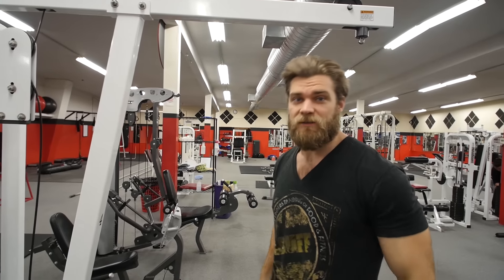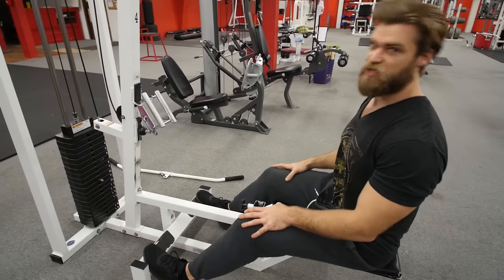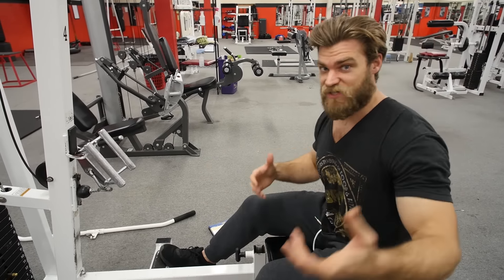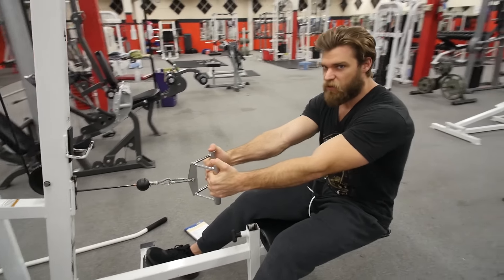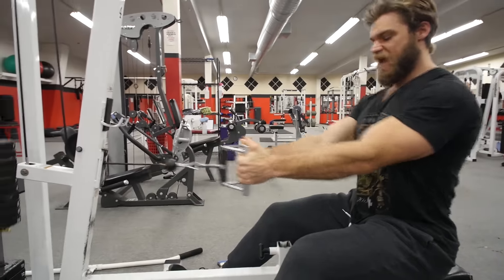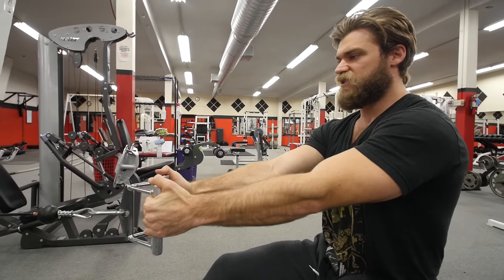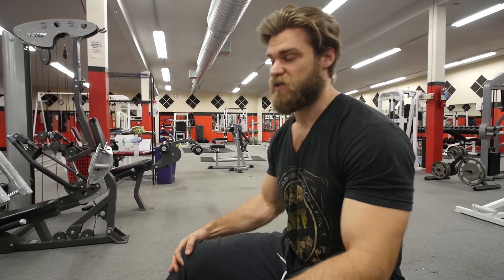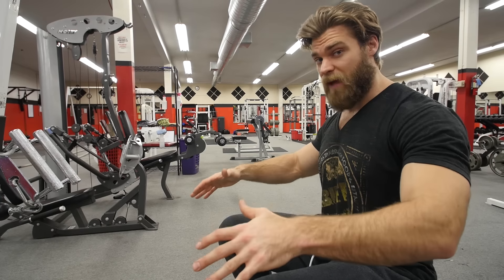How to Perform SEATED V GRIP ROWS | Exercise Tutorial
How to Perform Seated V-Grip Rows - BACK Exercise Tutorial

Buff Dudes / Fitness / Seated V-Grip Rows Exercise Tutorial